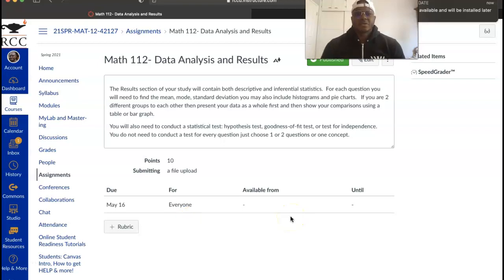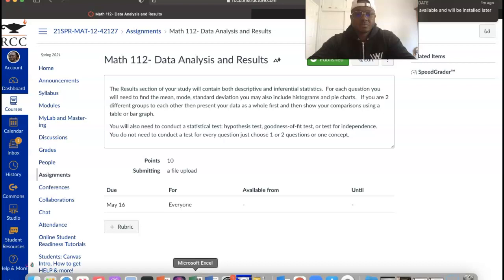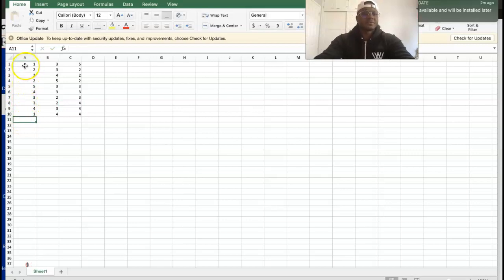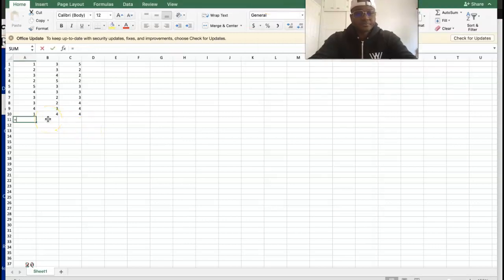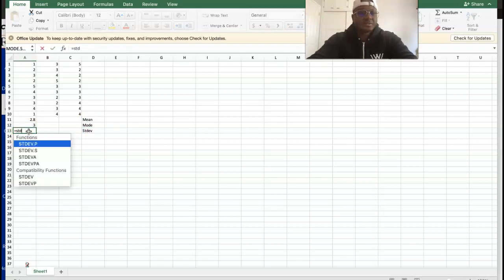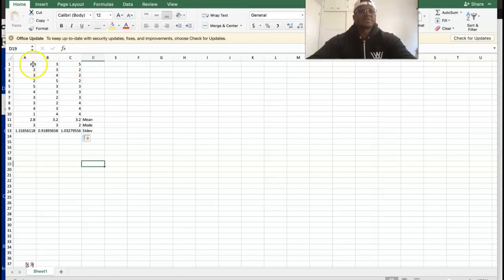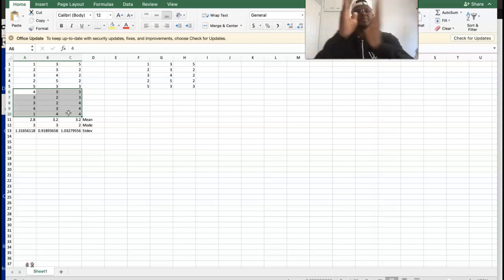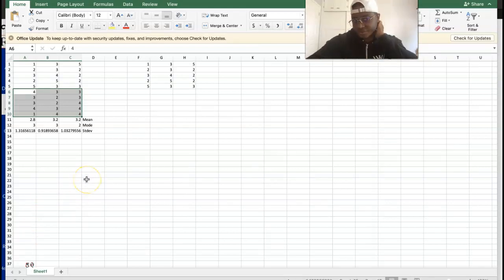Project- Data analysis